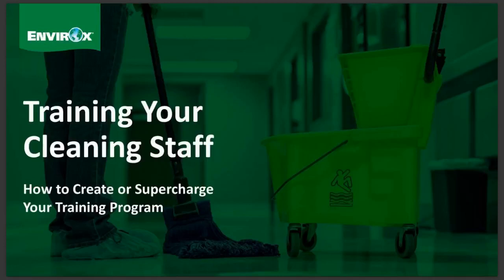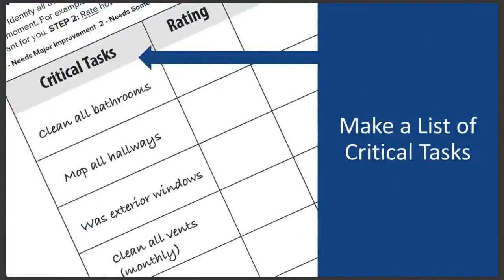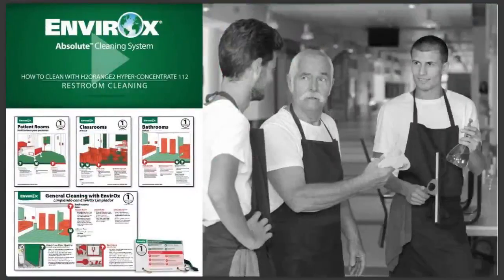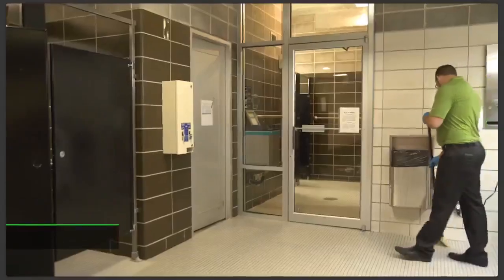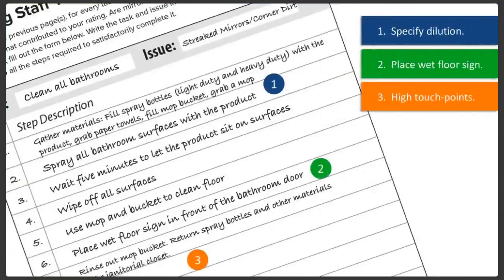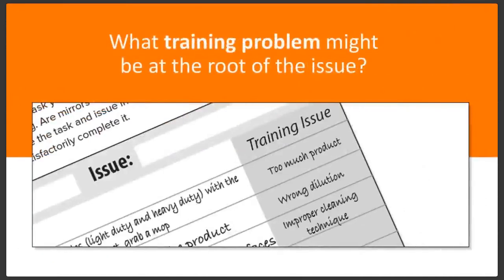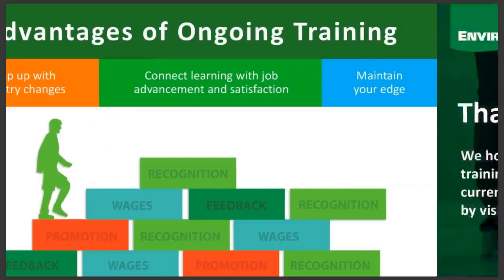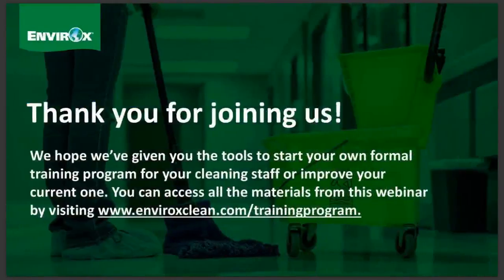Creating a Truly Effective Training Program for Cleaning Staff Webinar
Whether you're looking into starting a training program for your cleaning staff or looking to supercharge your existing program, we'll give you the tools you need to make it happen. You can find all the support materials for this webinar